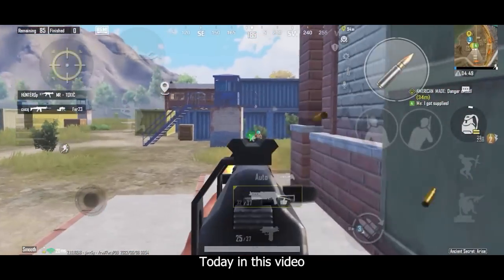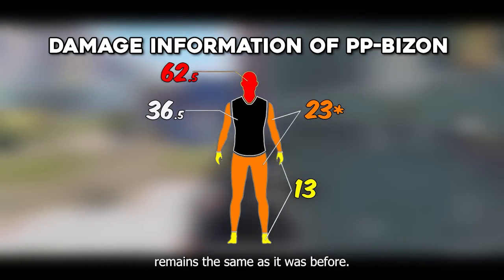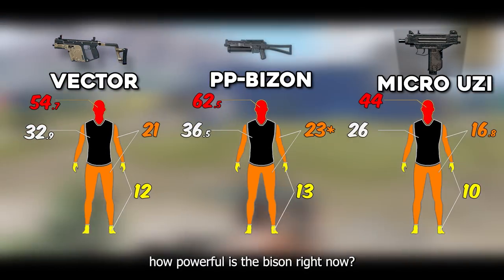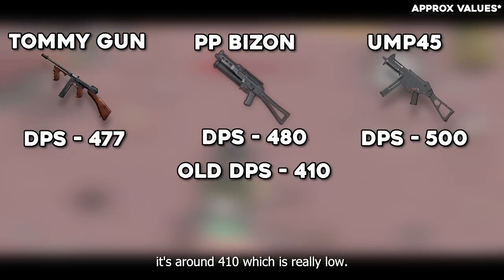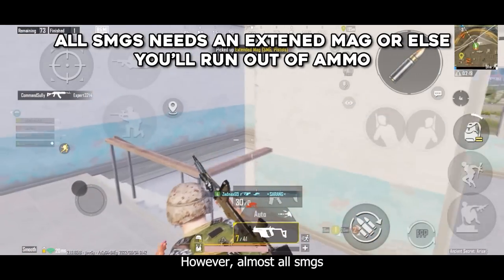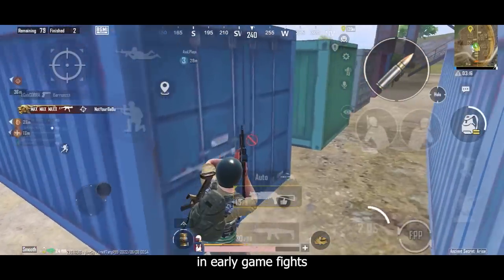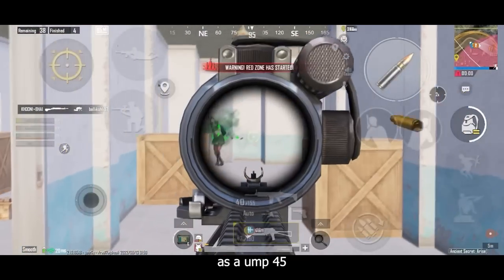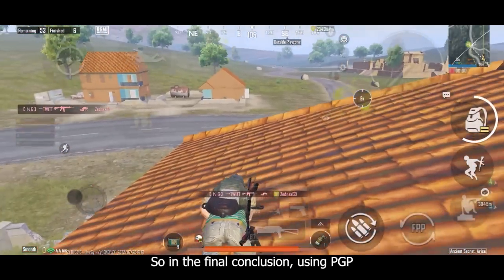New PP Bizon Update 2.1 (PUBG Mobile & BGMI) Guide/Tutorial Tips & Tricks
Update 2.1 New PP Bizon (PUBG Mobile & BGMI) Guide/Tutorial Tips & Tricks

(For Sensitivity and Control Codes)

Sensitivity Codes
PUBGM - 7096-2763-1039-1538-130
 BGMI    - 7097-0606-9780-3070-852